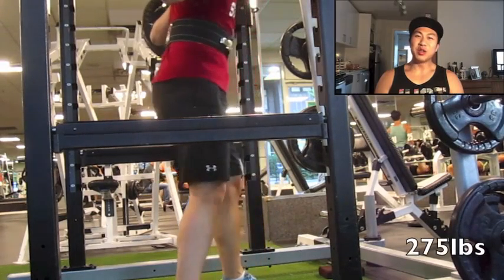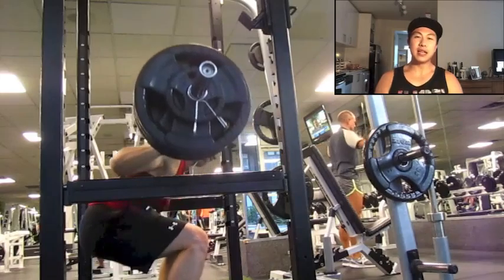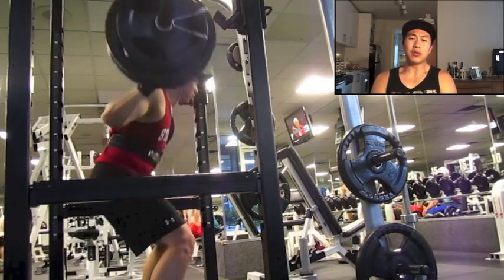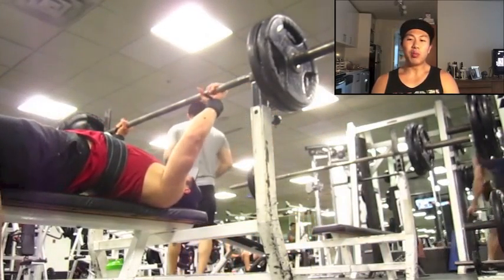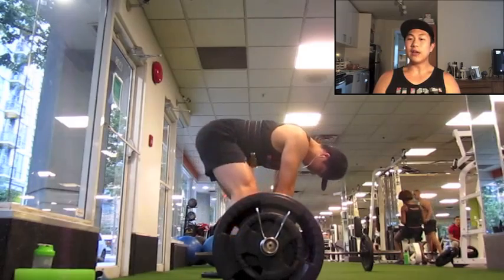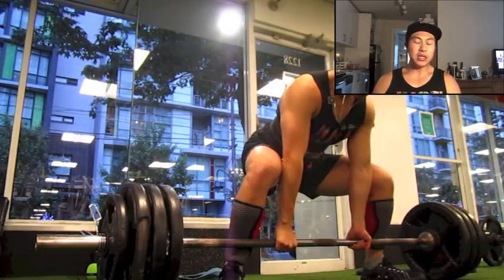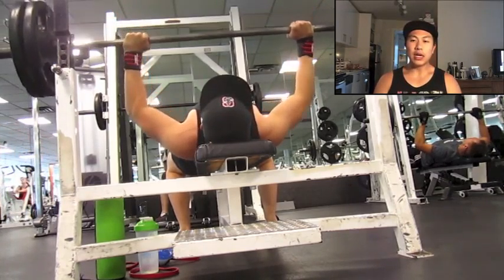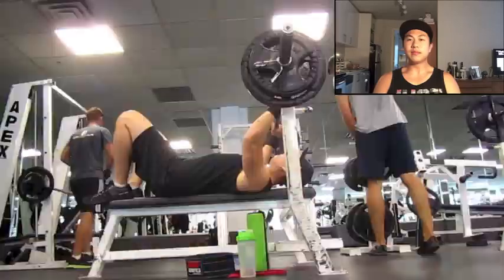Provincial Meet - 1 Week Out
Hifi - Sleeping G